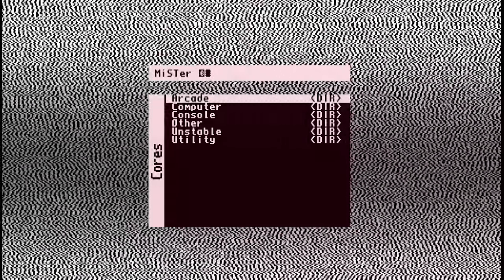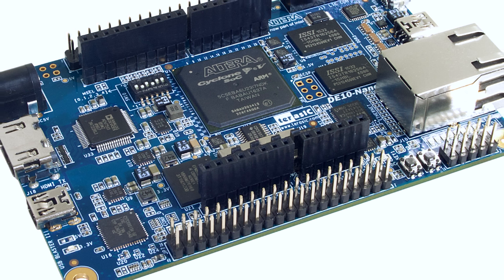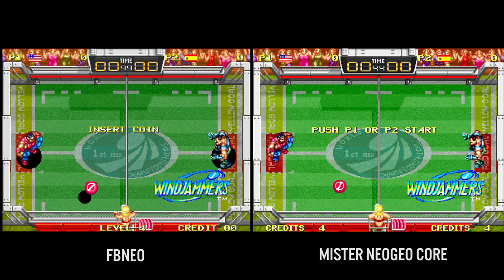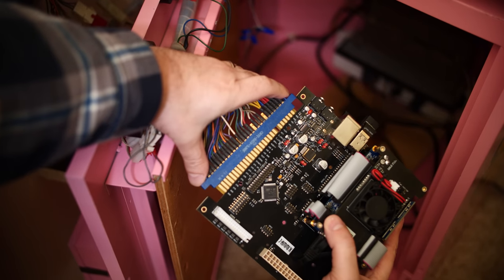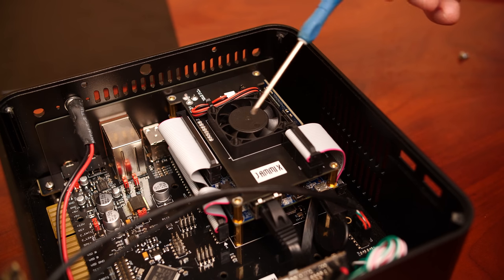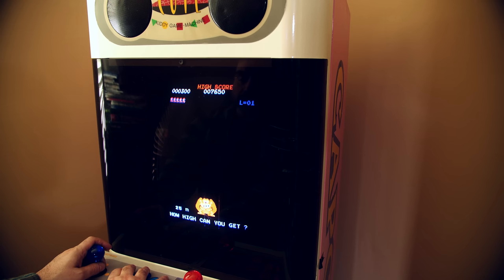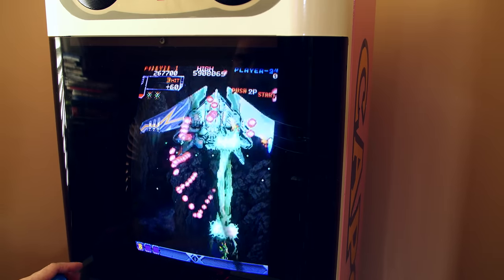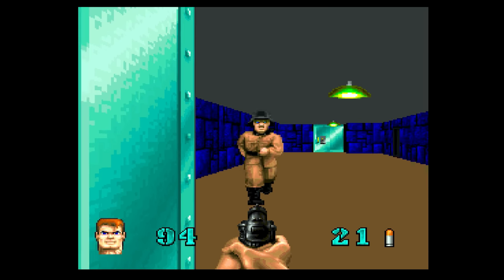Finally - I got my hands on a MiSTer FPGA Retro Gaming Setup | MVG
After years of holding out, I finally got my hands on a complete MiSTer FPGA setup complete with Jammix IO add on board and ITX Case. Is FPGA retro gaming really any better than software emulation? And how much will it cost you? In this episode we answer these questions and more as we deep dive into the world of FPGA retro gaming with MiSTer